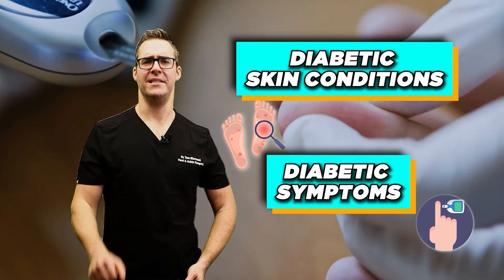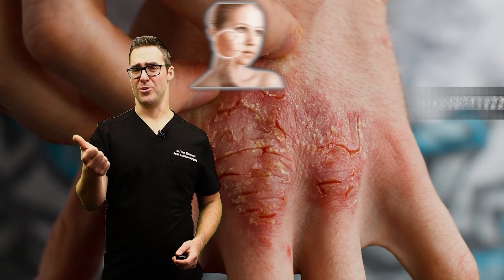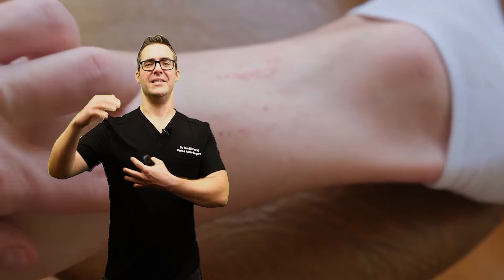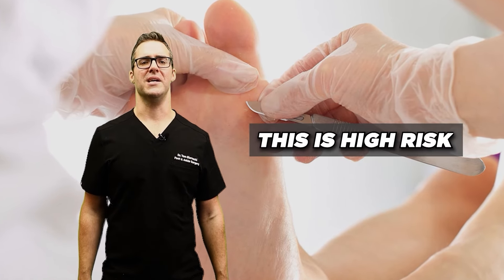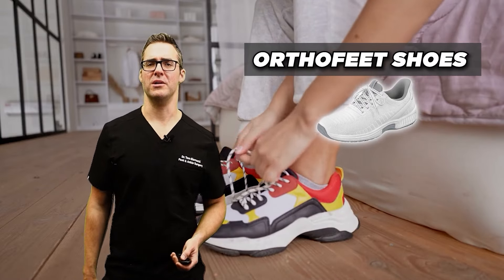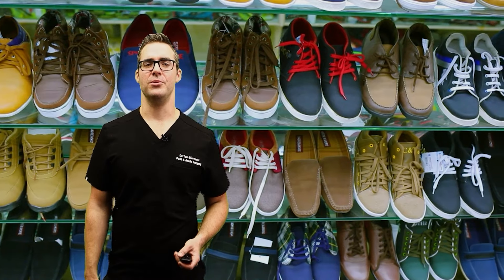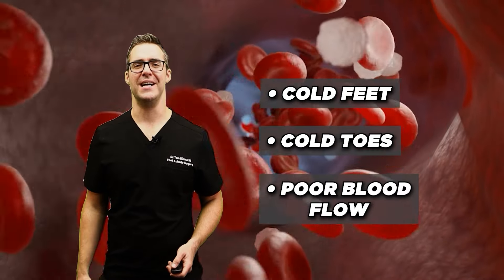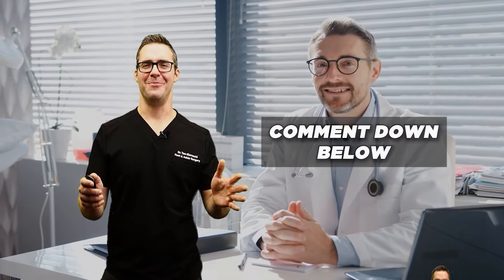11 Early Type 2 Diabetes Symptoms in Your Feet!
🦶We review the most common type 2 diabetes symptoms in the feet like varicose veins, discoloration, skin tags, calluses, warts, corns, athlete's foot and more!🦶

Orthofeet Shoes

Chapters:
0:00 Diabetic Skin Conditions and Symptoms
0:32 Acanthosis Nigricans
0:50 Skin Tags
1:21 Granuloma Annulare
1:34 Allergic Reactions and Dermatitis
2:15 Diabetic Dermopathy
2:37 Necrobiosis Lipoidica
3:10 Diabetic Blisters
3:27 Fungal Infections
3:55 Athlete's Foot
4:40 Bacterial Infections
5:29 Diabetic Foot Ulcers
6:16 Xerosis and Dry Skin
6:48 Corns and Calluses
7:20 Digital Sclerosis
8:01 Proper Foot Hygiene
9:37 Common Complications of Diabetes
10:24 Top Tips for Managing Diabetes
11:49 Importance of Supplements and Regular Checkups

Best Magnesium Supplements:
Magnesium Citrate Powder
Best Magnesium Glycinate
Magnesium Glycinate Powder

Vitamin D3 & Vitamin K2 Supplements:
Liquid D3 + K2
Best Vitamin D3
Best Vitamin D3 + K2

👉 Shoes 👈
Best Shoes:
Orthofeet Shoes